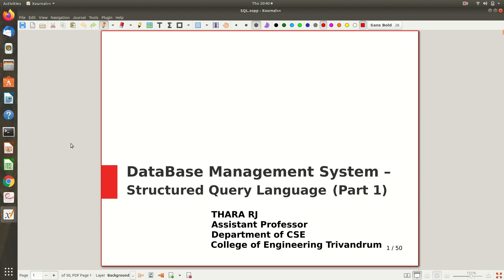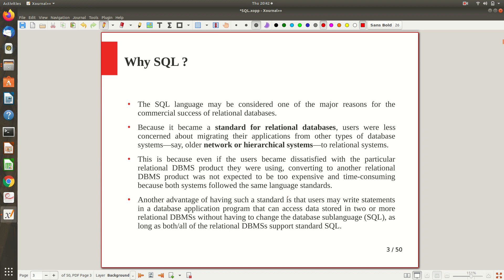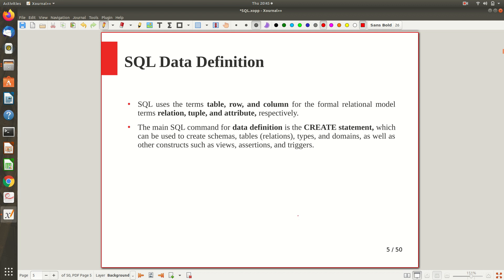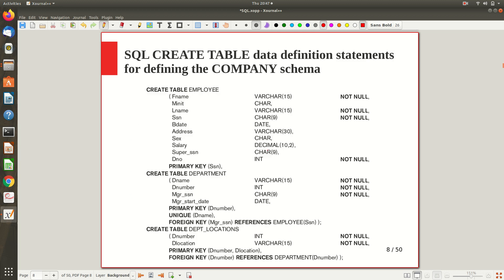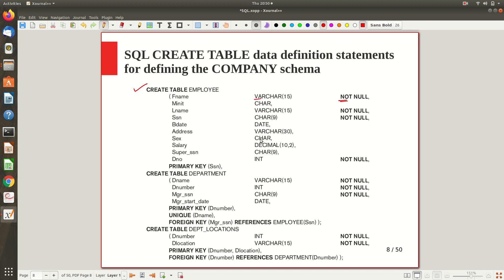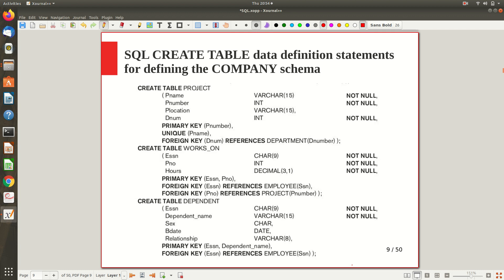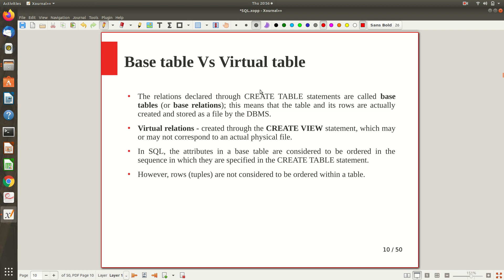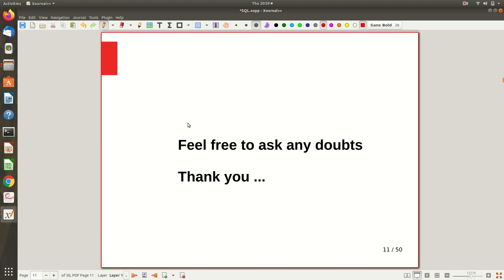L31 (DBMS) : SQL (part-1)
Topics covered:- Structured Query Language (SQL) - basics, why SQL ? SQL Data Definition - Create schema, table, domain.